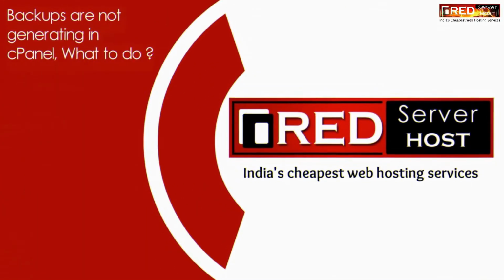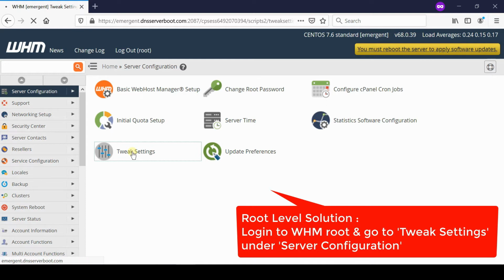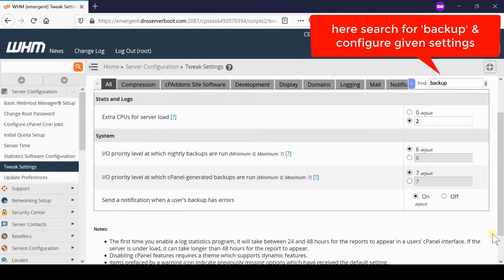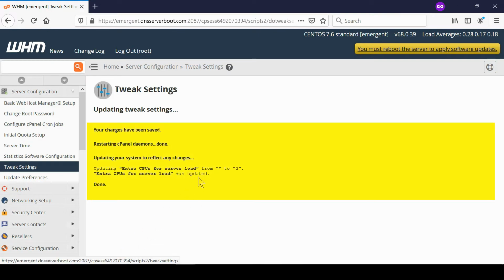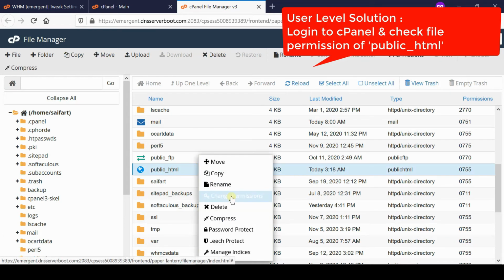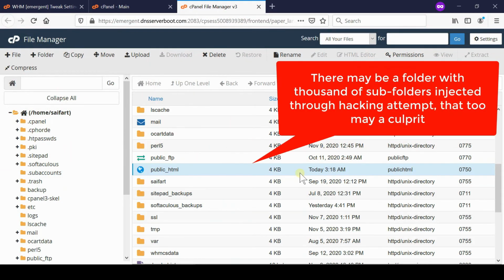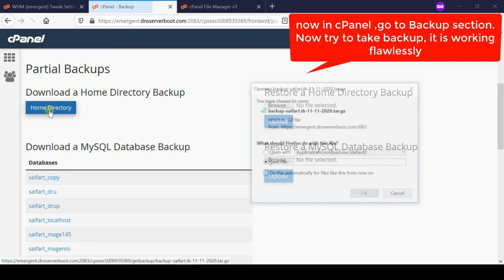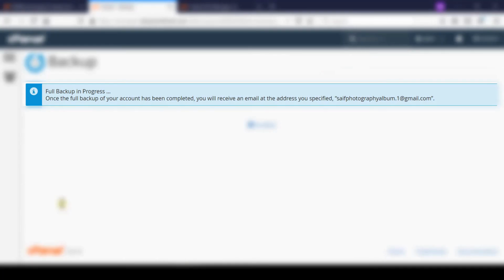[🔴LIVE] How to fix backups not getting generated in cPanel?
Today in this video we will show you how to solve backups not getting generated in cPanel.

Follow the steps given below to quickly resolve this cPanel issue from Root level:

Step::1 Login to WHM Root
Step::2 Click on Server Configuration
Step::3 Now go to Tweak settings
Step::4 Search for Backup in the search box
Step::5 Go to Stats and Logs section and adjust the parameters accordingly
Step::6 Now scroll down to System section and set the value to 7
Step::7 Now switch on the "Send notification when a user's backup has errors" option
Step::8 Click on Save button